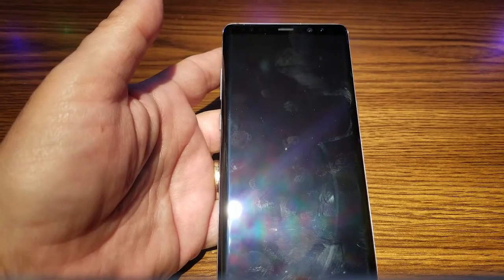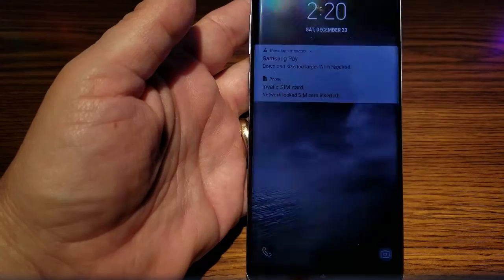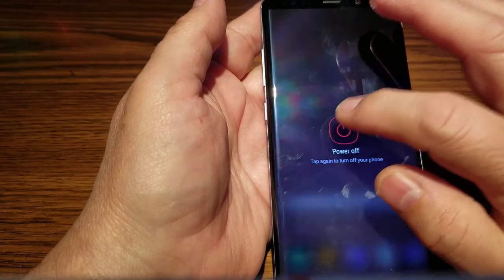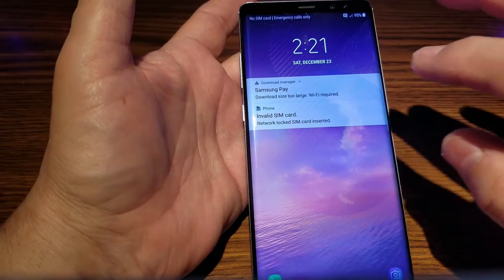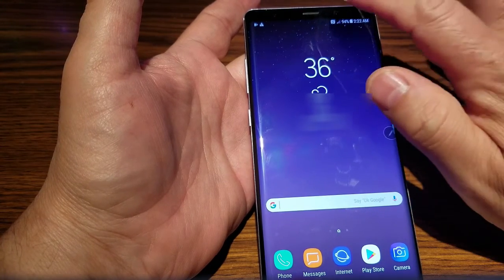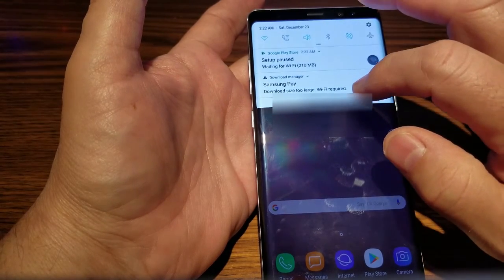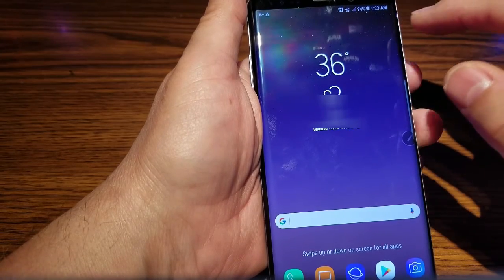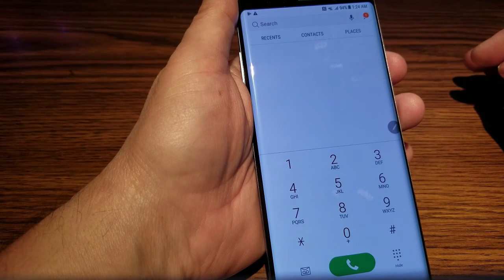Unlocking a Samsung Galaxy Note 8 from AT&T to T-Mobile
Steps I took to unlock a Samsung Galaxy Note 8 from AT&T so that it would work on the T-Mobile network.  Unlock code was purchased from the The Unlocking Company.  It cost me $40.00 for the unlock code and took a couple of days to get it.  Worked without a problem!